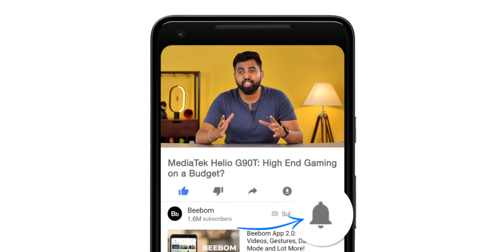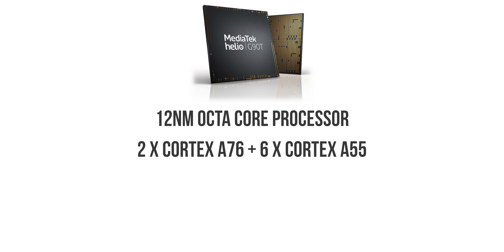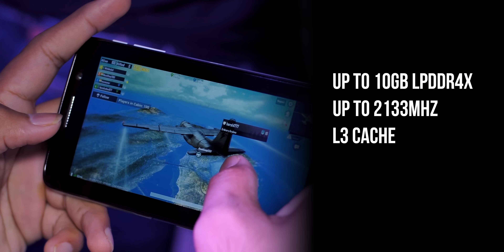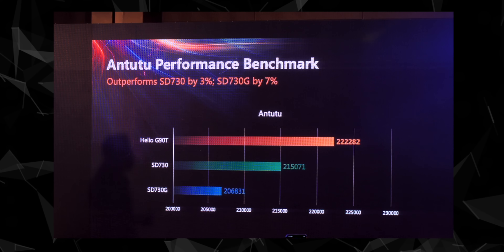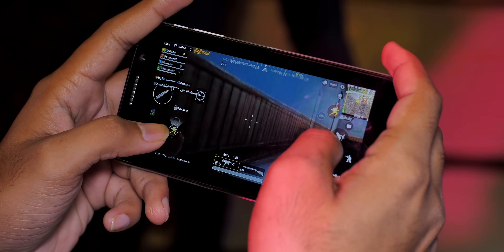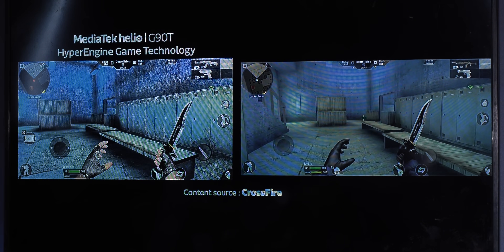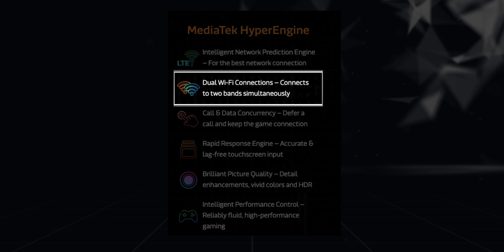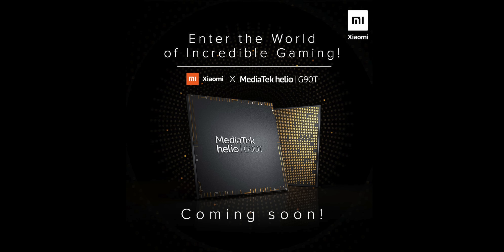MediaTek Helio G90T: High End Gaming on a Budget?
MediaTek recently announced its new high end processors in its new G90 series: the MediaTek Helio G90 and MediaTek Helio G90T.

Well, we went hands on with phones featuring the Helio 90T chipset, so let's take a look at what the G90T brings and how it compares to the Snapdragon 730 and 730G.